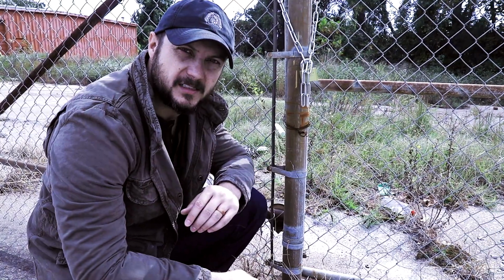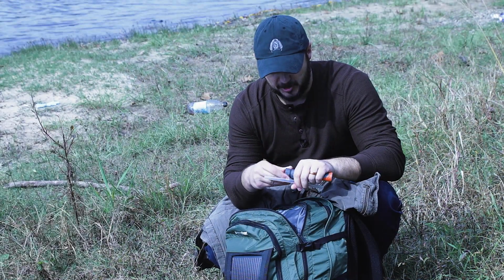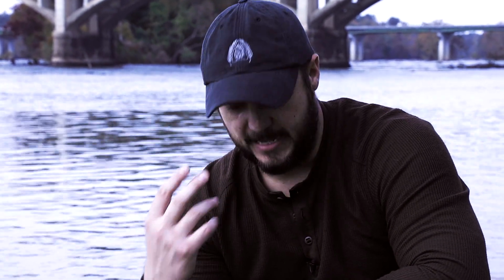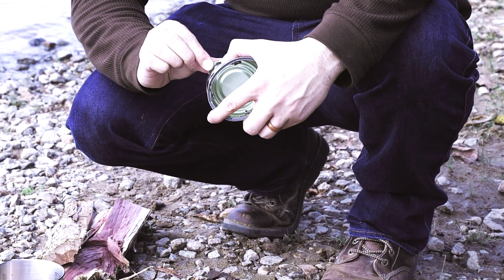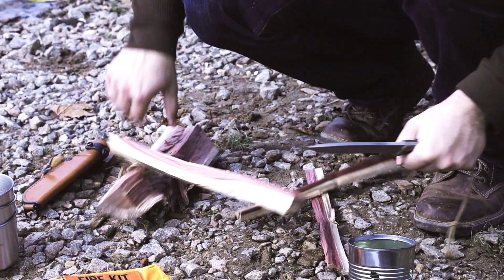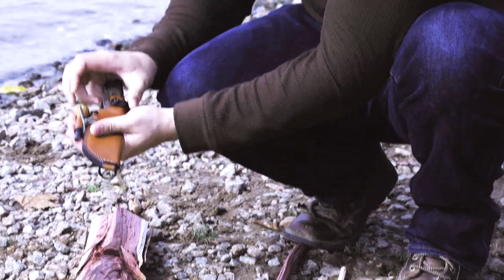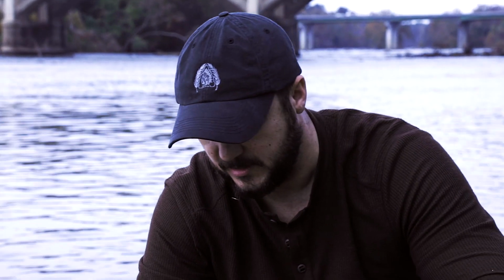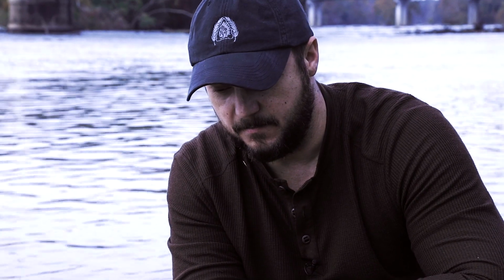Urban Bugout- Part 2